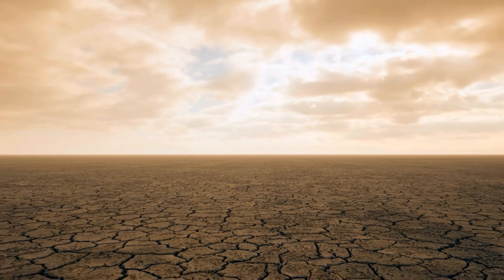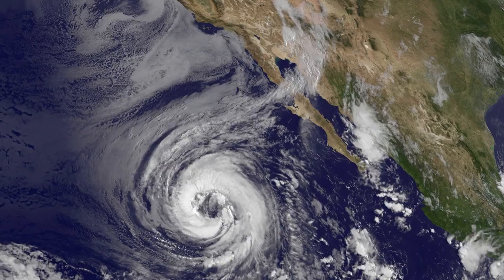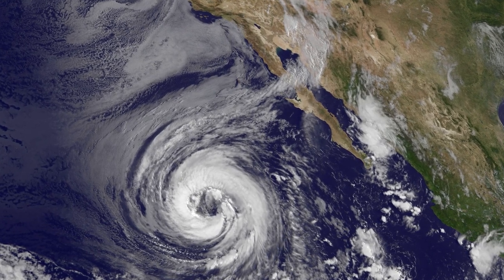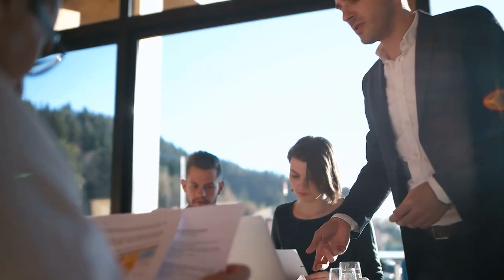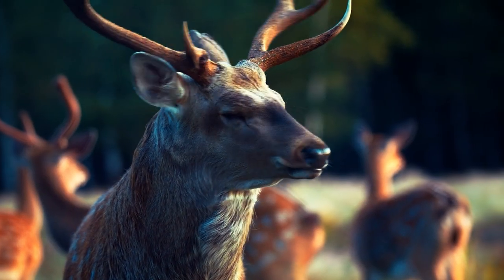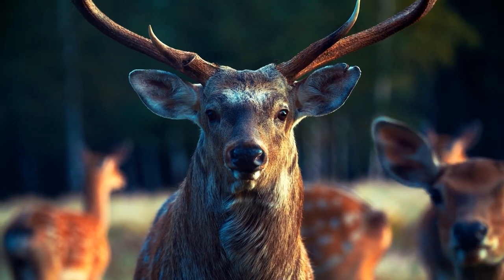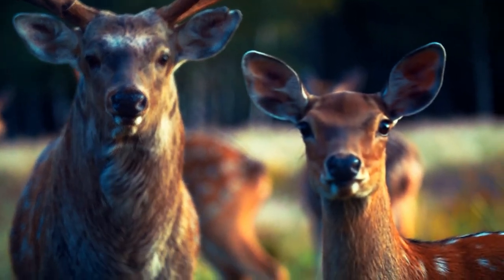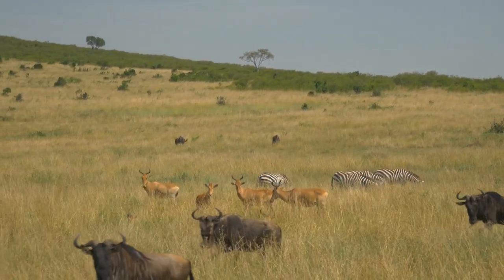Life after Dinosaurs: The Hidden Chronicles of Earth's Resurgence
Around 66 million years ago, the dinosaurs experienced a catastrophic mass extinction - one of Earth's most dramatic historical events. This extinction, triggered by a colossal asteroid impact, caused a global ecosystem collapse. Yet, life on Earth didn't succumb to this disaster entirely. Instead, our planet embarked on a path of recovery and adaptive radiation, leading to the diverse array of life forms we observe today.

Our journey delves into the post-dinosaur epoch, examining Earth's transformative evolution. We'll explore the post-dinosaur ecosystem adaptation, the resilience and recovery of various species, and the emergence of new life forms following the extinction event.

Enrich your understanding of Earth's history as we traverse the timeline from the Cretaceous-Tertiary extinction to the emergence of the Cenozoic era, the epoch defined by the rise of mammals, birds, and flowering plants. Uncover the secrets of how our planet managed to rebound and flourish after one of the greatest crises ever faced by the biosphere.

No matter how small this amount may seem to you, it would be an invaluable help to us and a sign of appreciation for what we do. This gesture from you will allow us to develop much faster, as we will have the opportunity to make more and better quality productions, as well as to expand the covered topics. Not only that, but you are going to be on top of our priority list, when we are replying to comments!